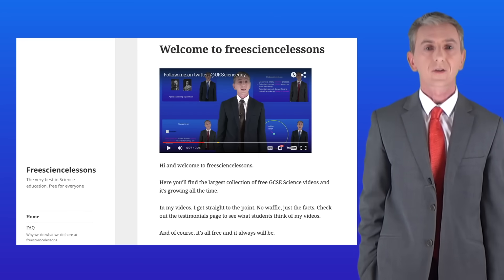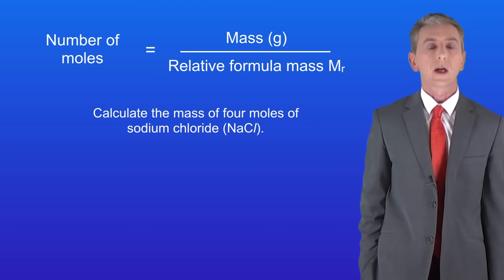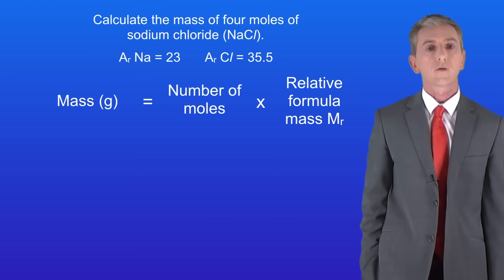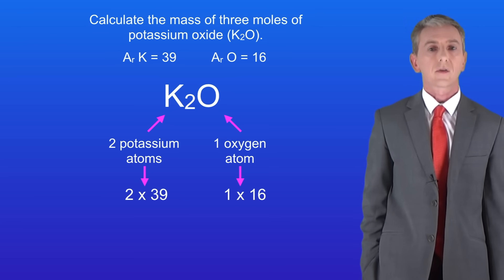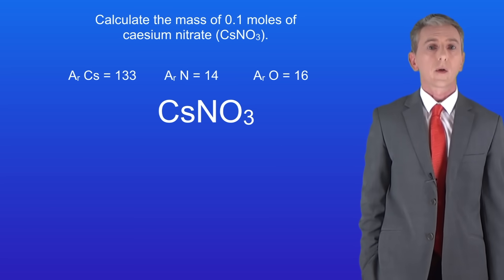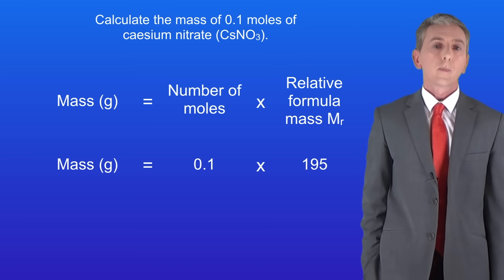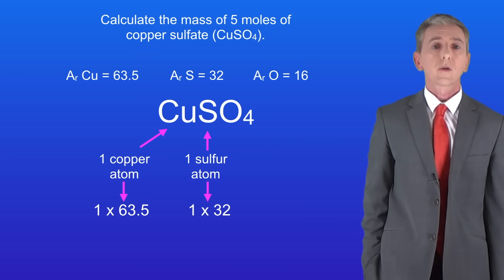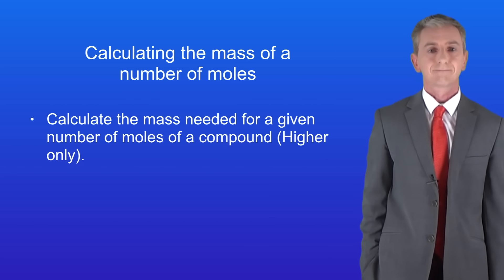GCSE Chemistry Revision "Calculating Mass of a Number of Moles"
In this video, we continue looking at the idea of moles. We learn how to calculate the mass of a given number of moles. This is critical for later topics, such as reacting masses.